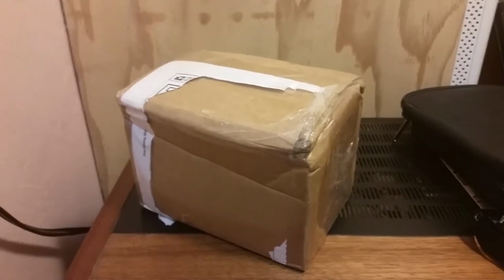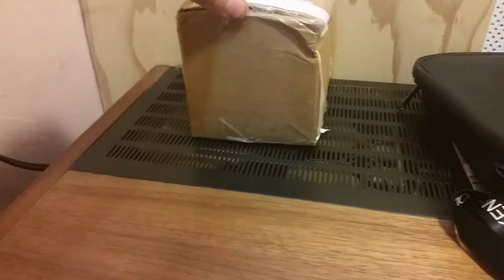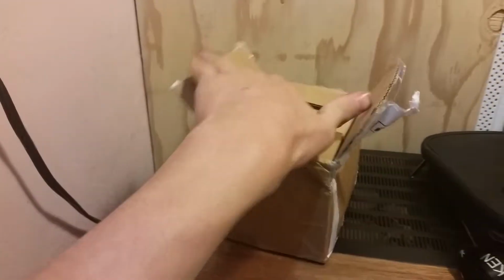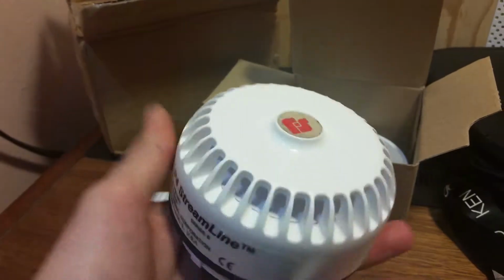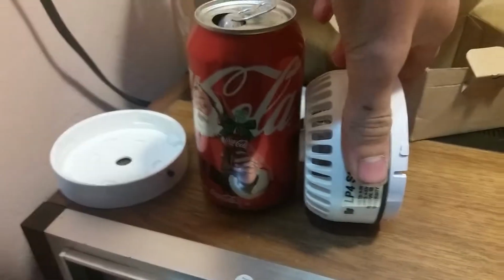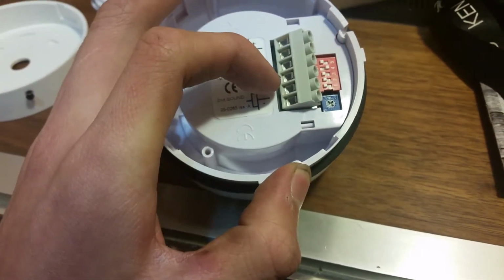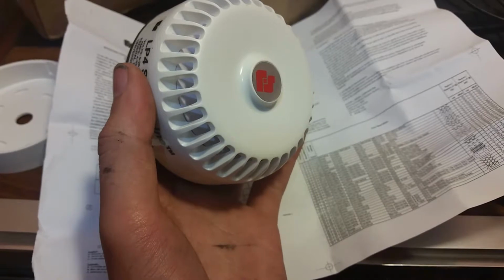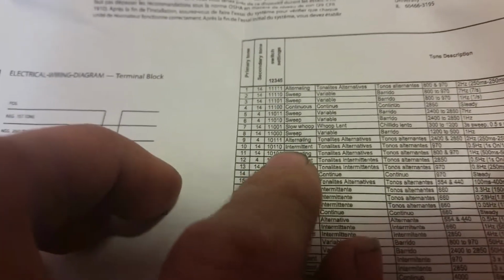Federal signal sounder unboxing